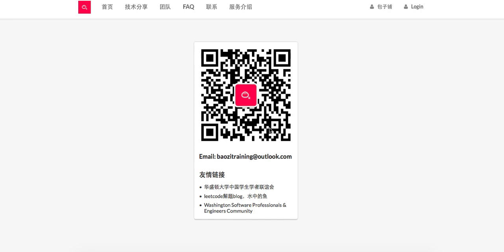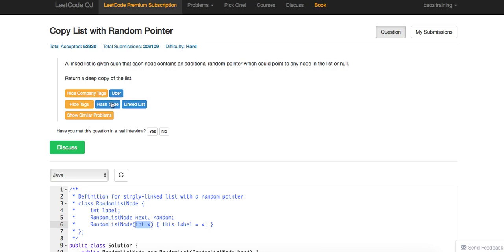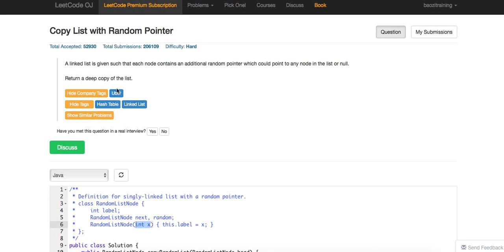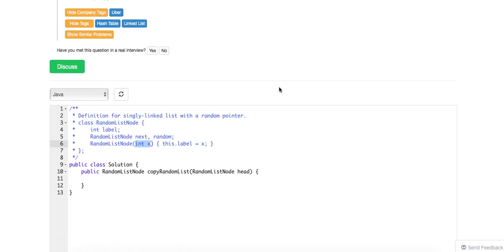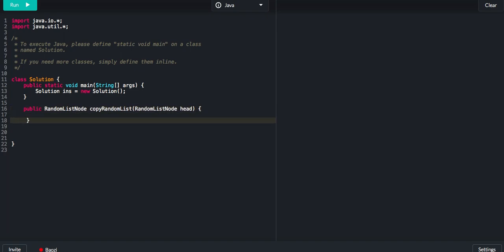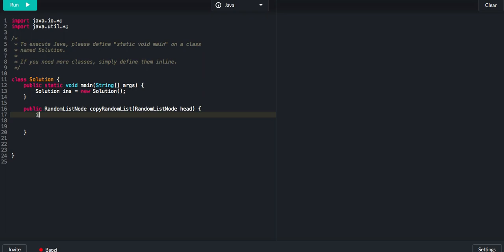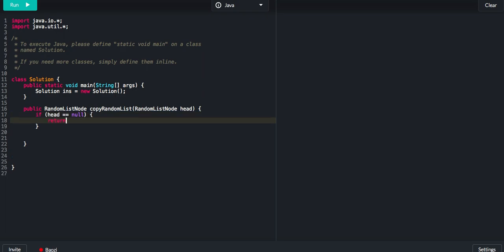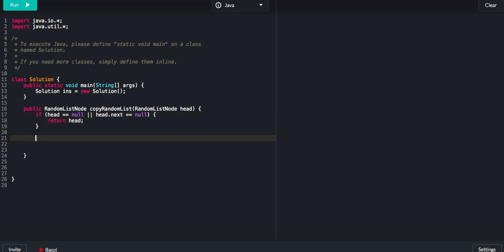Baozi Training Leetcode 138 solution: Copy list with random pointer